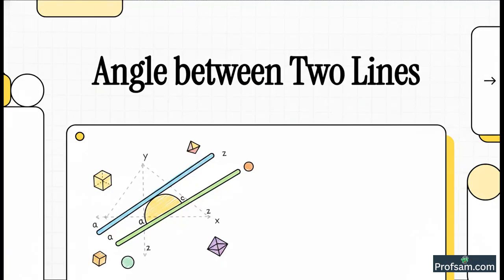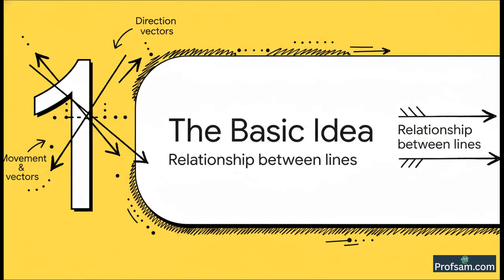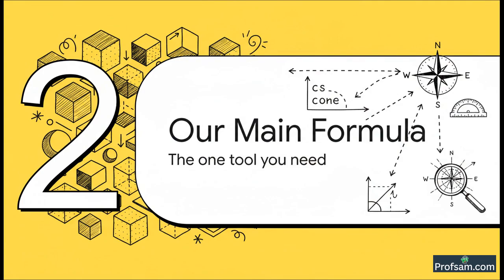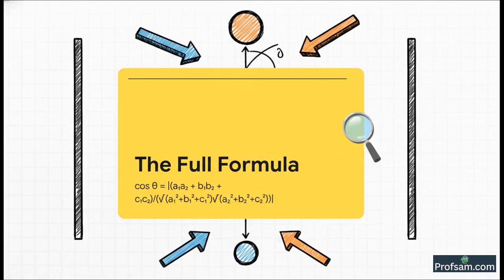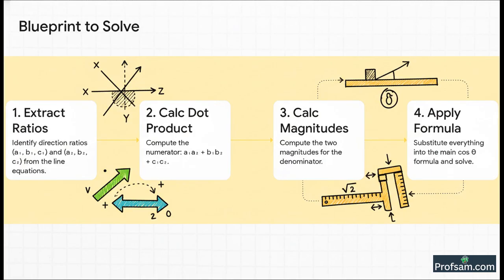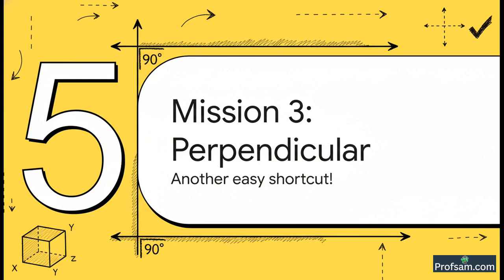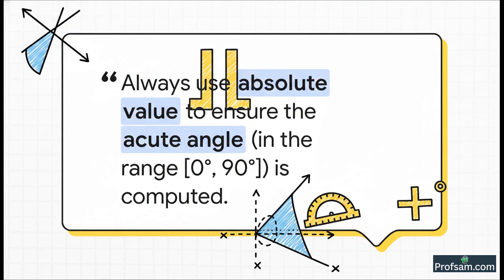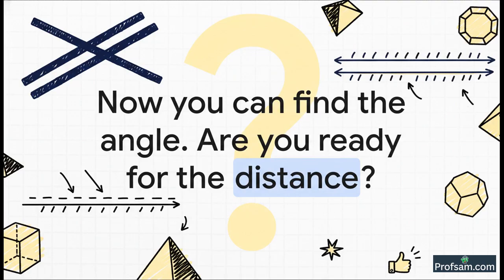Unit 11 – Angle between Two Lines | CBSE 12th Mathematics (English) | The 5-Minute Teacher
This video lesson explains Unit 11 – Angle between Two Lines for CBSE Class 12 Mathematics (English), using The 5-Minute Teacher approach for quick clarity.

In this lesson, you will understand:
• the concept of angle between two lines
• how to find the angle between two intersecting lines
• the relationship between the slopes of two intersecting lines